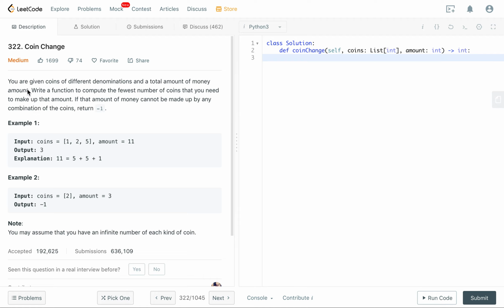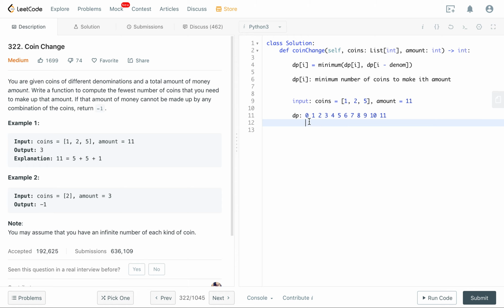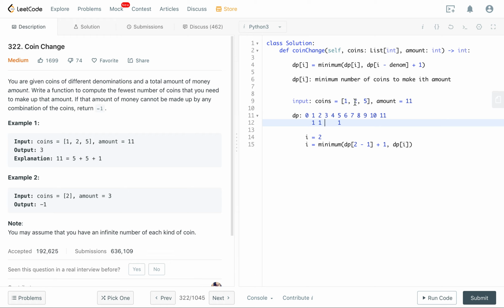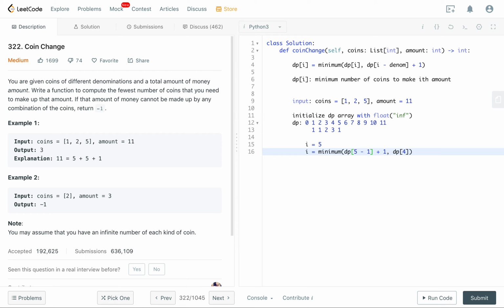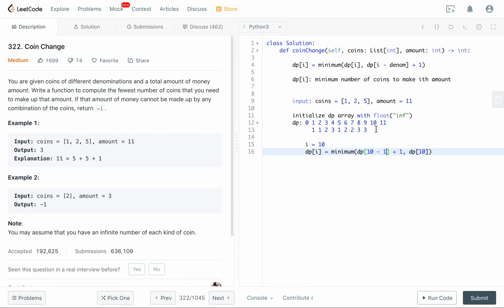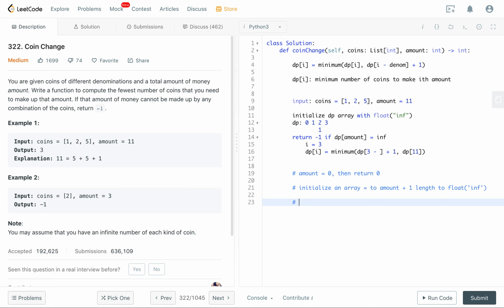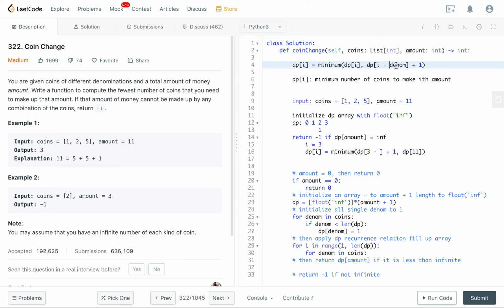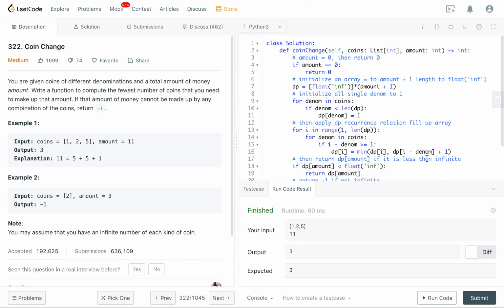Amazon Coding Interview Question: Coin Change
Here is an explanation of Amazon Coding Interview Question: Coin Change found on LeetCode.